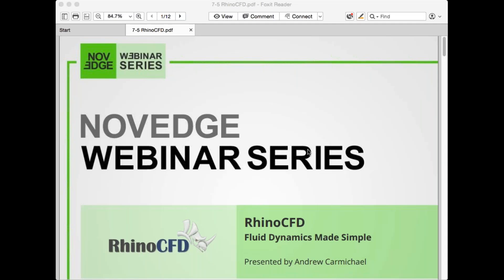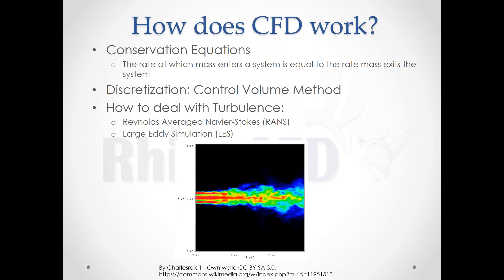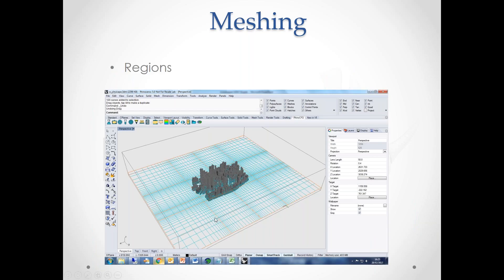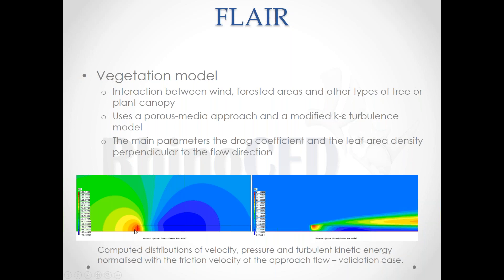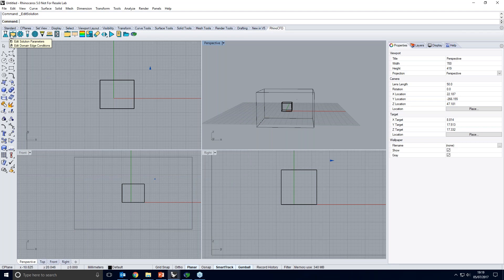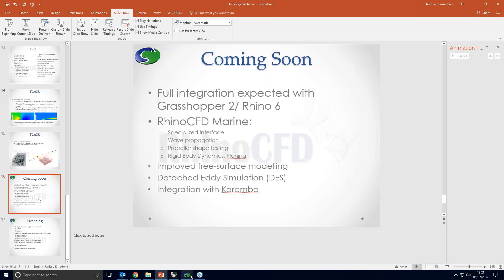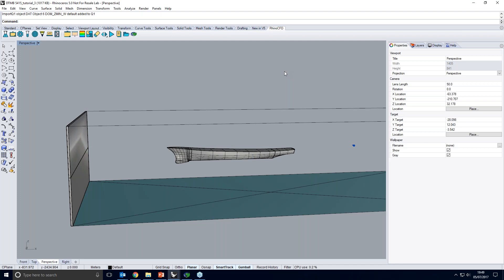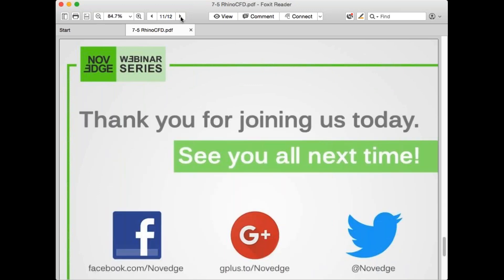Introducing RhinoCFD, Fluid Dynamics Made Simple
RhinoCFD is the first plugin to bring a general-purpose Computational Fluid Dynamics (CFD) solver to Rhino 5, allowing users to explore the impact and efficiency of their designs in an environment they are familiar with. This webinar aims to introduce the concept of CFD to novel users as well as demonstrate how to use the software with practical examples covering urban flow, interior ventilation, flow past ships hulls, forces on sails and jewellery casting.

Andrew Carmichael is the Engineering Manager at CHAM. He's in charge of the applications department, which deals with consultancy CFD work as well as novel product development, including RhinoCFD and its expansion into Grasshopper. Previously he has worked in the Defense industry in project management and manufacturing engineering after graduating with a Master's Degree in Aeronautical Engineering from Imperial College London. He is also a Chartered Engineer through the Royal Aeronautical Society in the UK.

The webinar is suited to everyone who is interested in fluid dynamics. In particular Architects, Built-Environment Engineers, Naval and marine designers and industrial engineers.